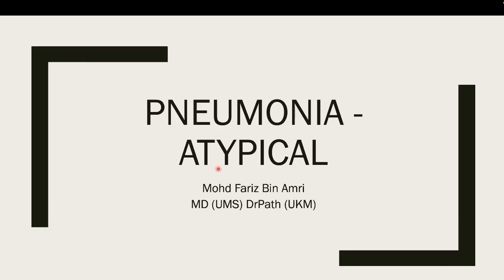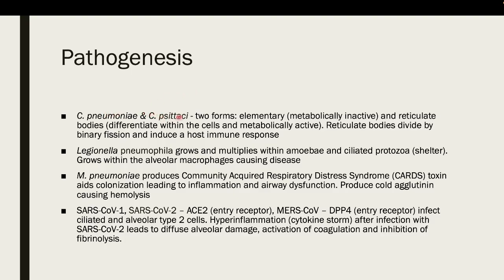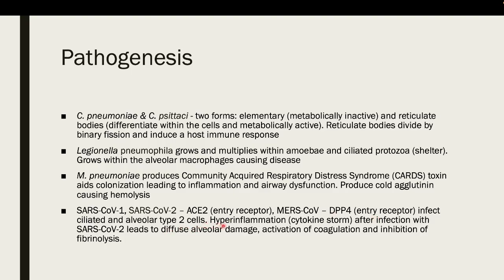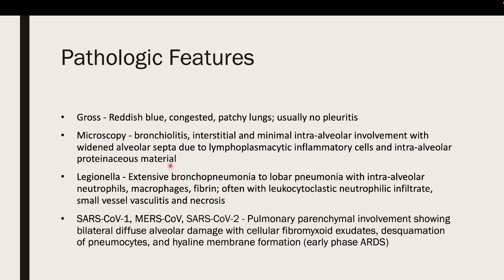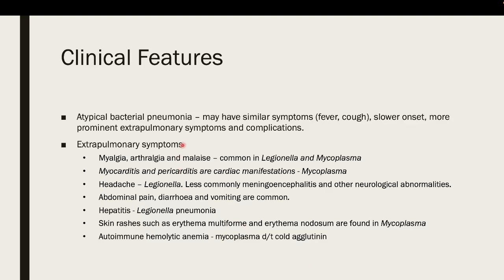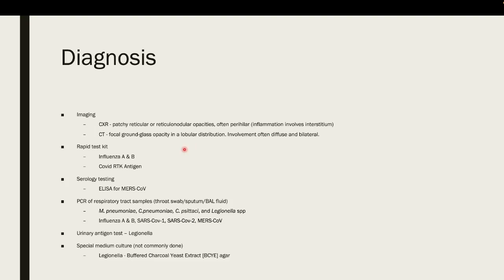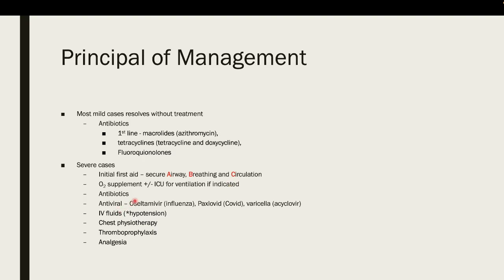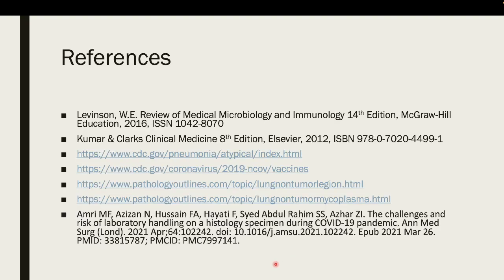Pneumonia - atypical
Undergraduate lecture on atypical pneumonia. It is for cardiorespiratory module MM20305.